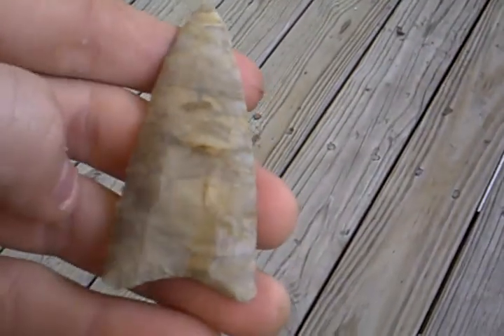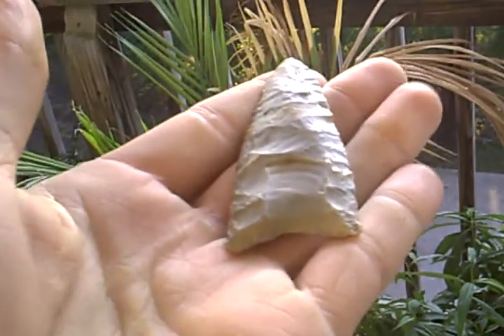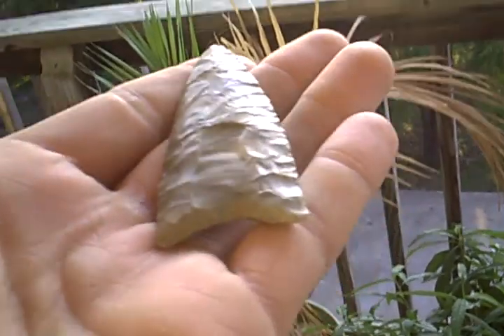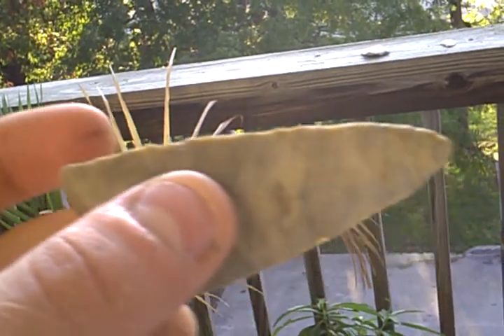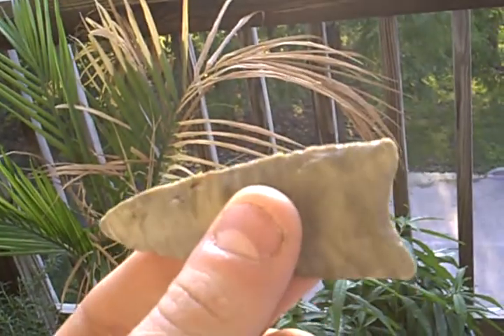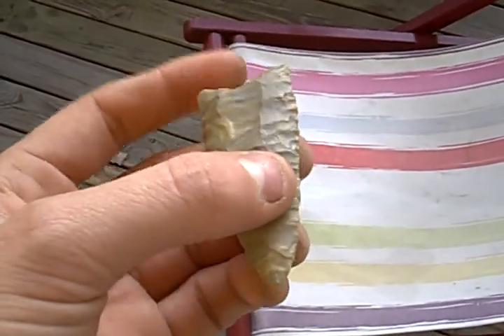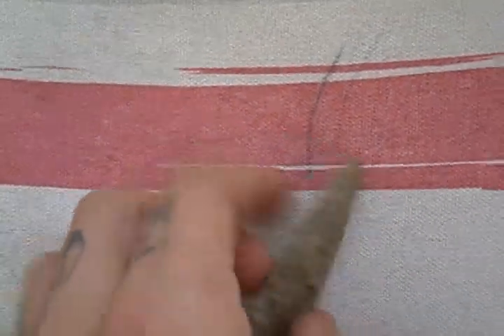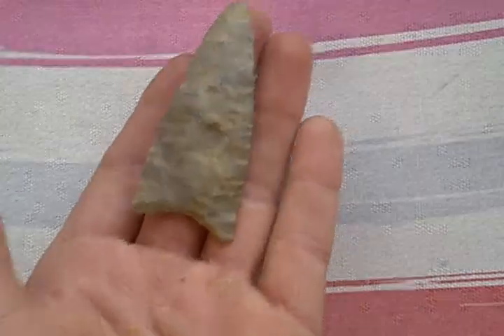better look at the redstone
a vary nice old paleo or redstone arrowhead